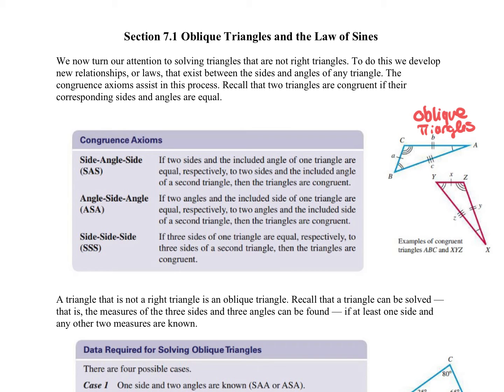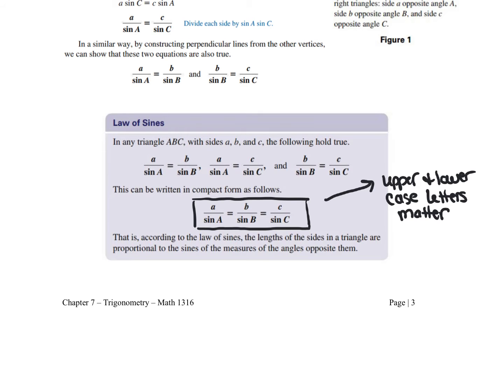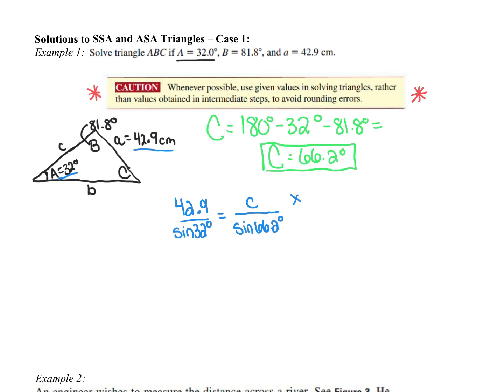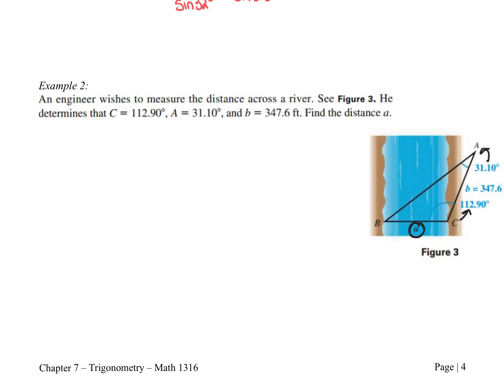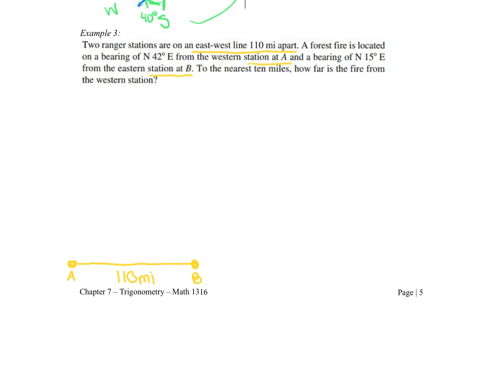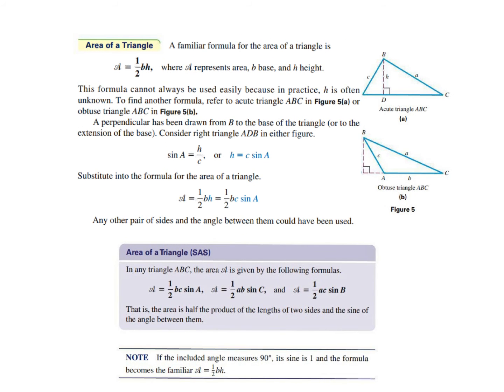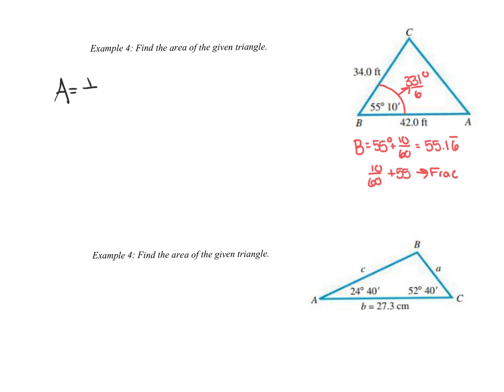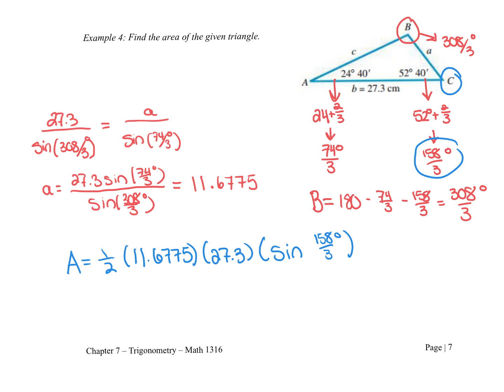Section 7.1 - Chapter 7 Notes Trig Math 1316